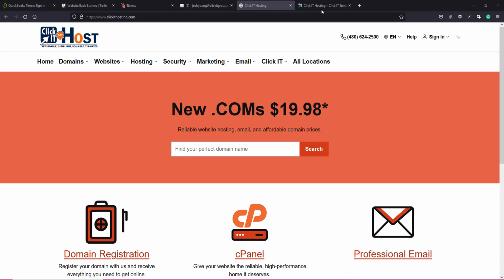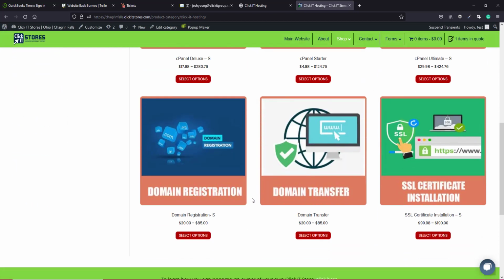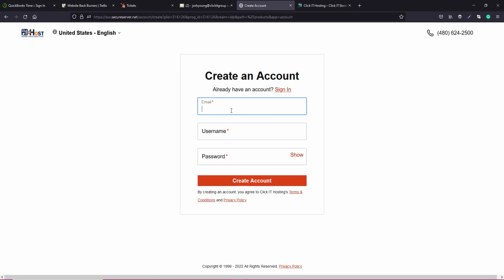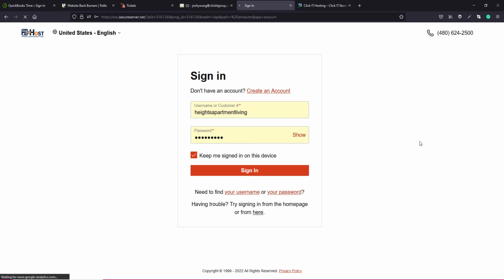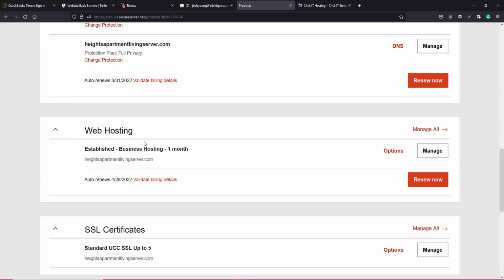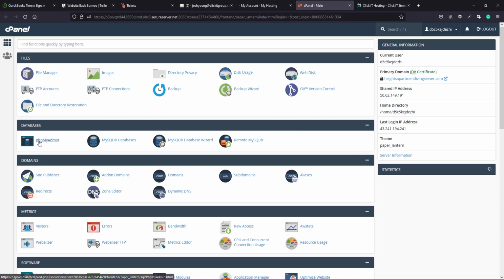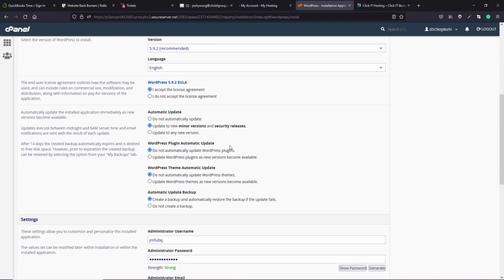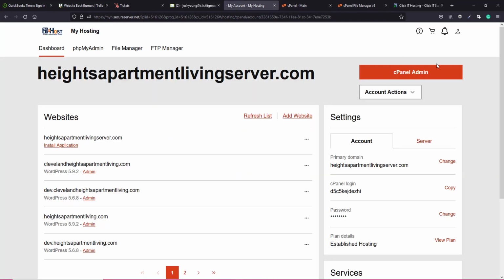Click IT Hosting Account Setup Tutorial